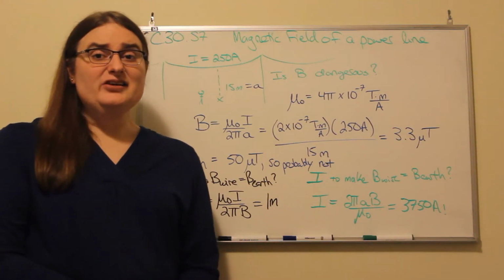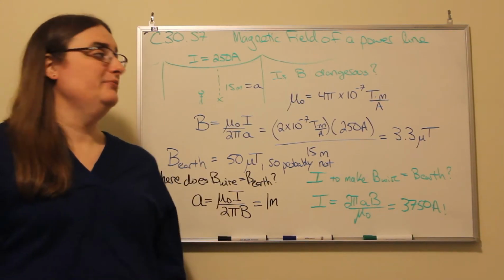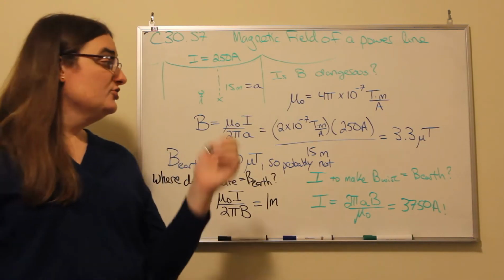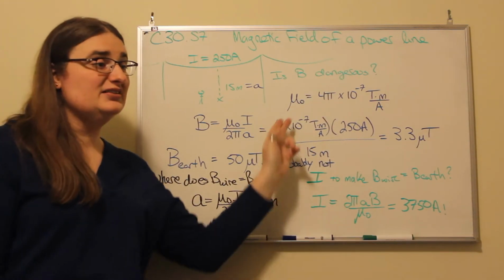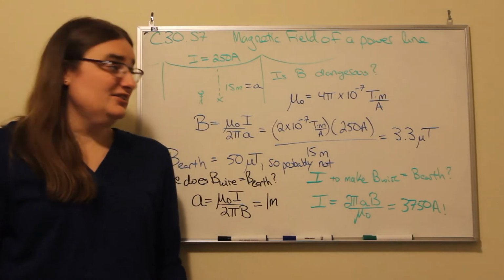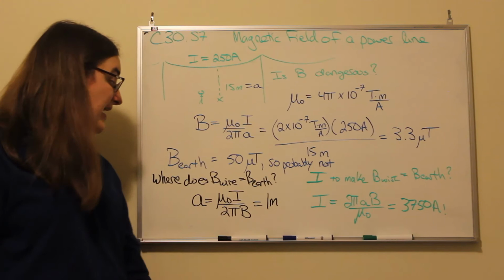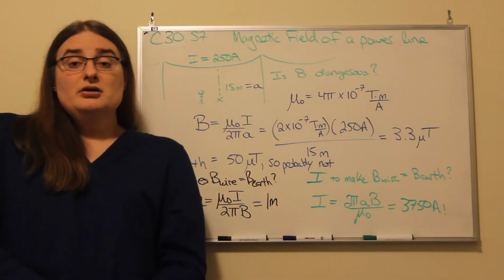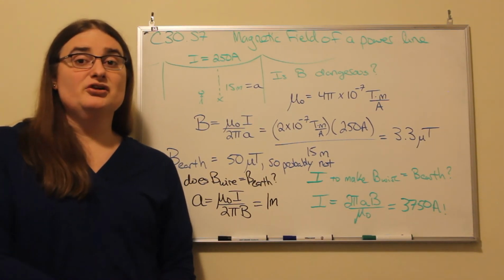Magnetic Field of a Power Line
Using the approximation of a power line as an infinitely long wire, I estimate the magnetic field strength from the current in the line at ground level.